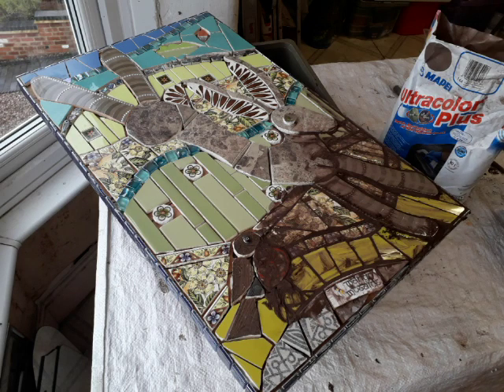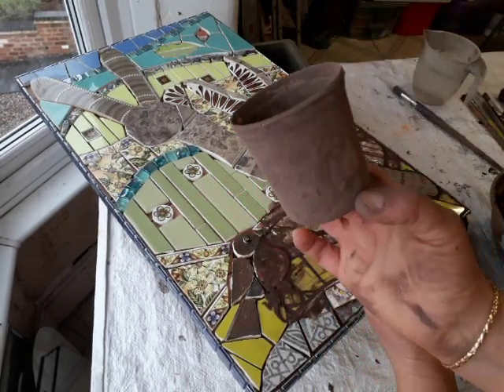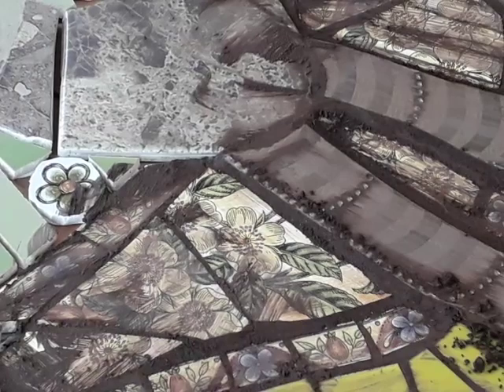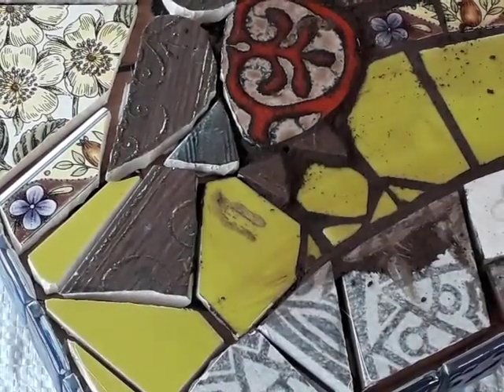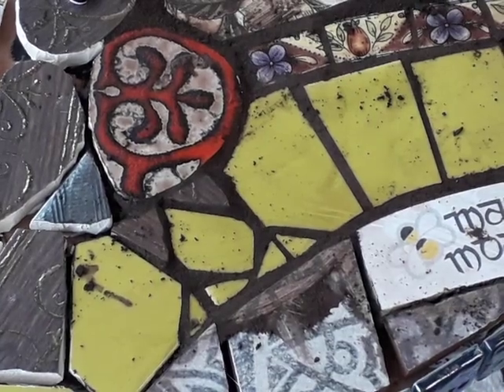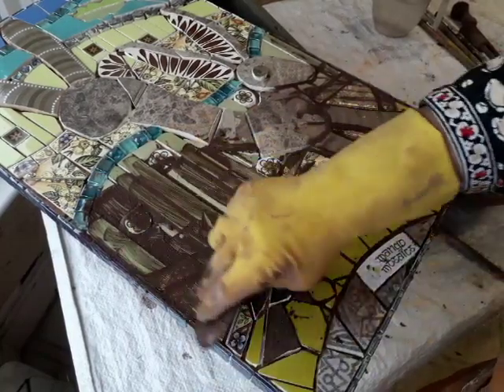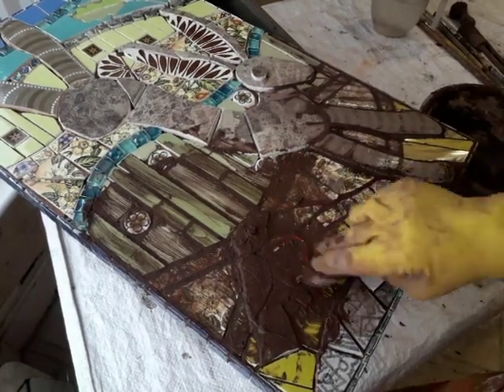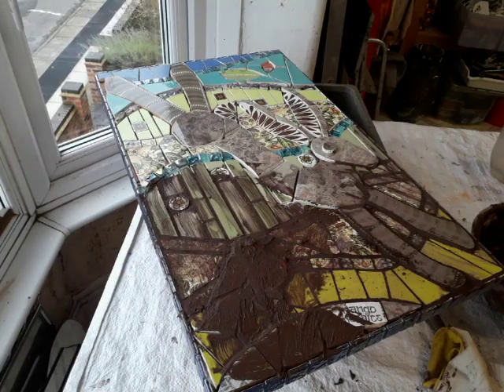Grouting Tutorial: Prancing, Dancing Hare Part 2 -Tues 25th Oct 2022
Materials & Tools:
Side biters
Vitrex heavy duty tile scorer snapper

Rewmar Flexy Fix caulking adhesive
502 Everbuild Wood Adhesive

Mapei Ultracolour Plus 144 Chocolate